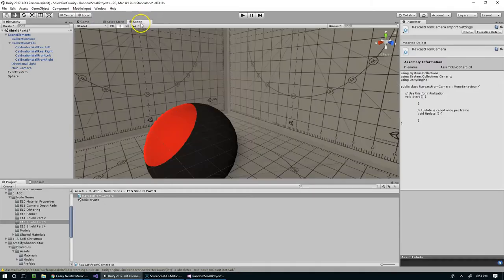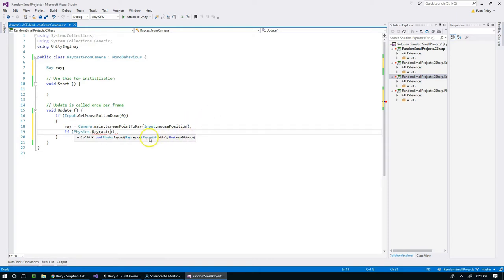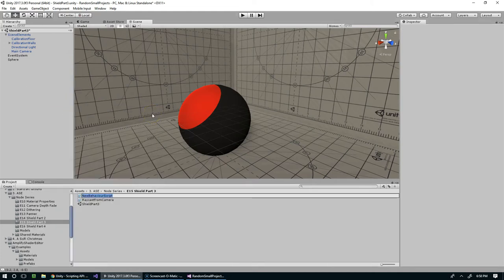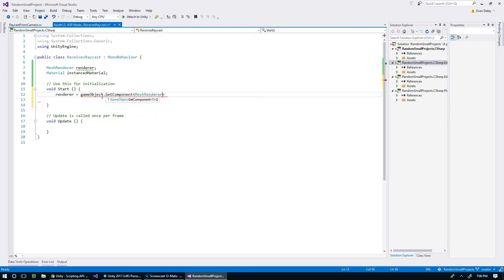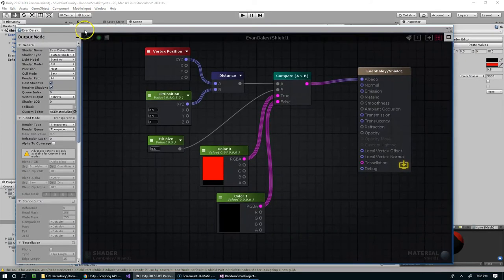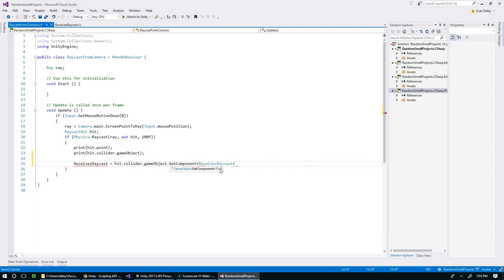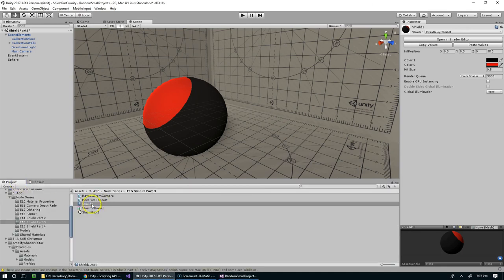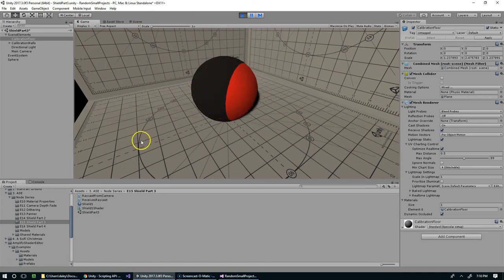Force Field Shader Part 3